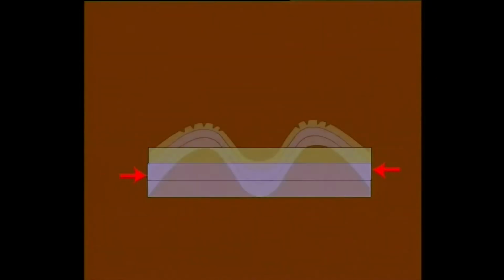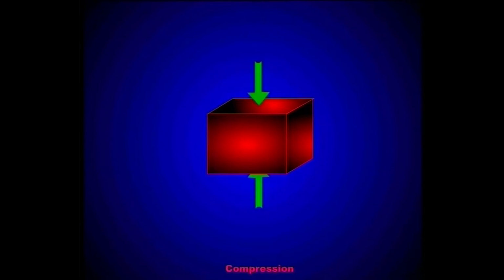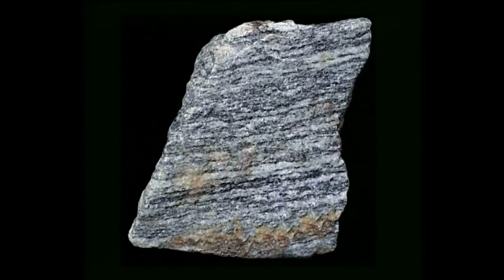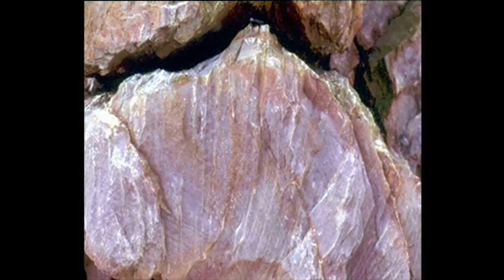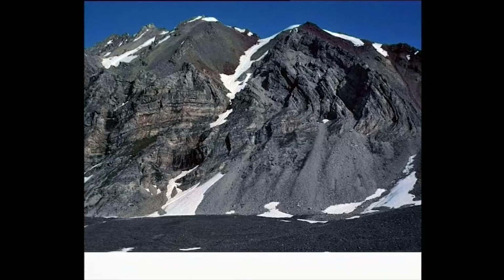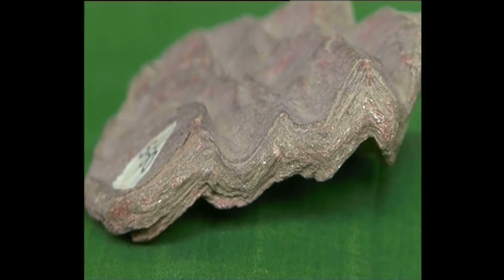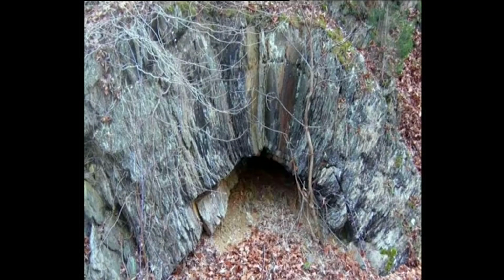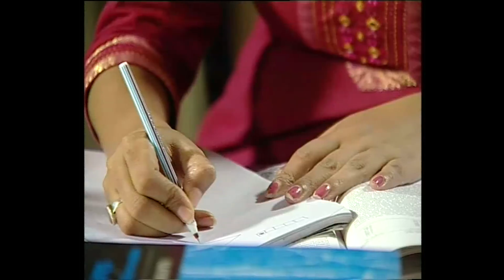53 PHYSICAL AND STRUCTURE GEOLOGY Foliation Part 2